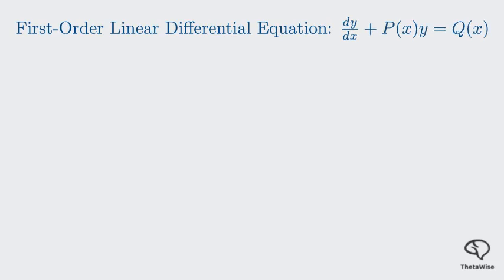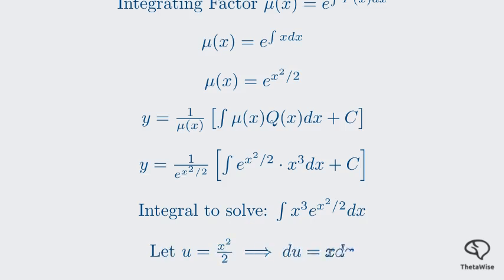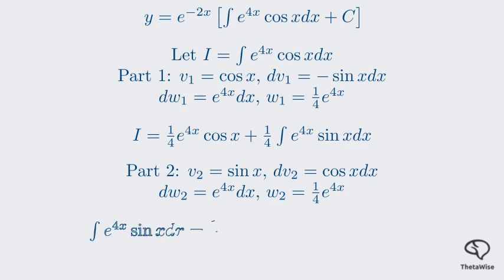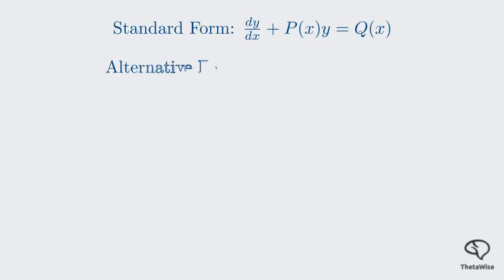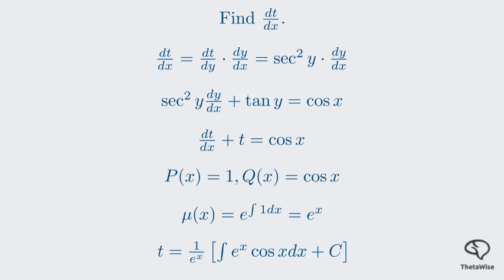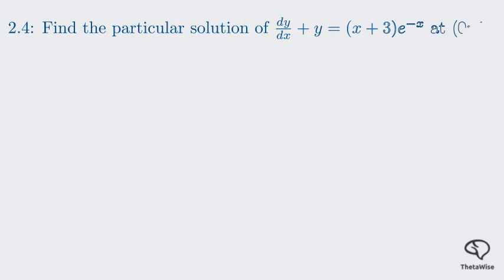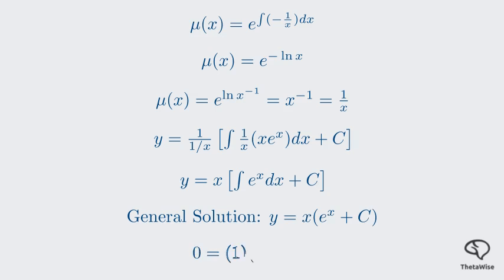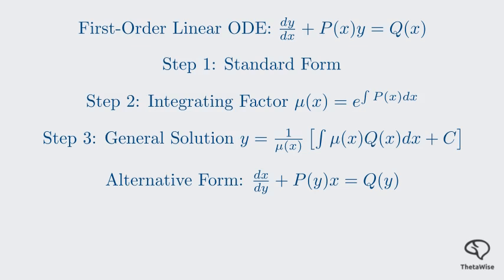Mathematics N6 DEs - Solving Linear differential equations QUESTIONS ACTIVITY